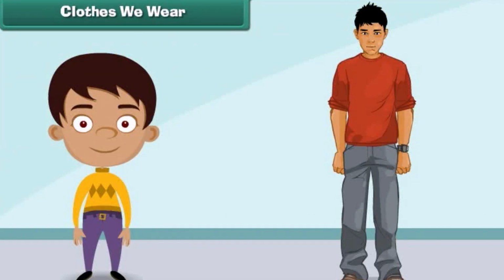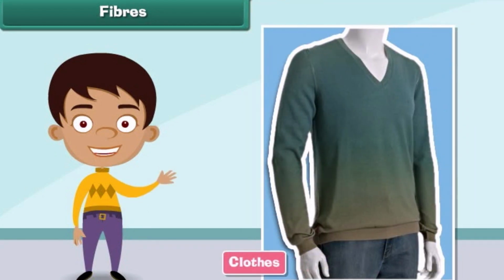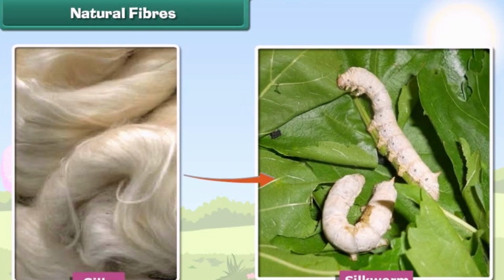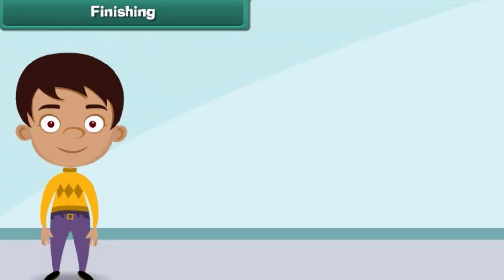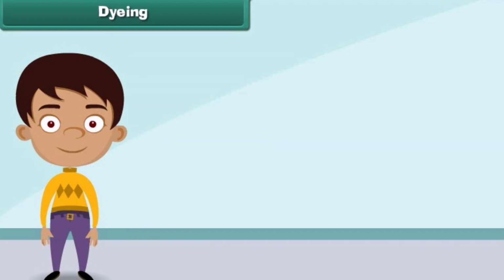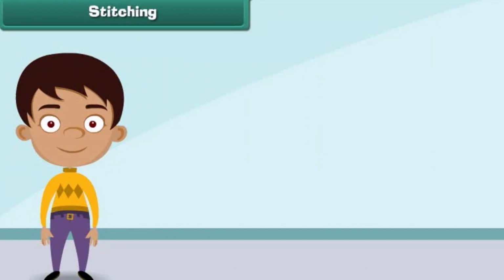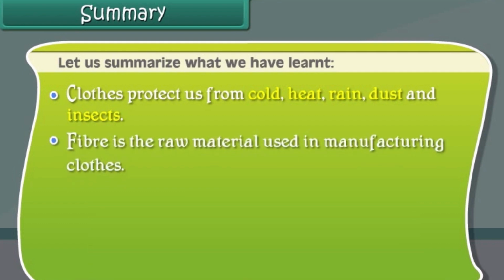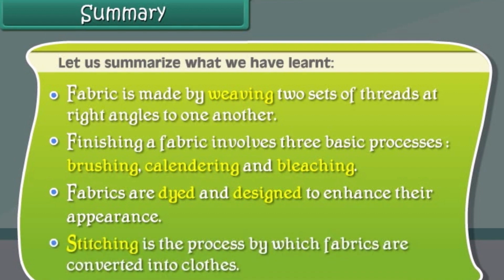Learn All About Clothes 👗👕 | Fun Learning for Kids About Types of Clothes & Seasons!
🌟 Let’s Explore the Wonderful World of Clothes! 🌟
Join us on a fun-filled journey to learn about the different types of clothes we wear and why they are important. Perfect for toddlers, preschoolers, and Pro Kids, this video teaches kids about clothing for every season and occasion in a fun and interactive way.

🎤 What’s Inside:
✔ Learn about clothes for summer, winter, monsoon, and more! ☀️❄️🌧️
✔ Discover traditional clothes from around the world 🌍👘👗
✔ Understand why we wear different clothes for school, play, and special occasions 🎒🎨🎉
✔ Fun songs and colorful visuals to make learning about clothes exciting 🎶✨

✨ JOIN THE CLOTHING FUN CLUB! ✨
💖 LIKE this video if you love learning about clothes!

💬 Parents & Teachers: Use this video to teach kids about clothing choices, weather-appropriate dressing, and cultural diversity through clothing.

🎶 Let’s learn, explore, and celebrate fashion with Clothes for Kids! 👗👕🌟